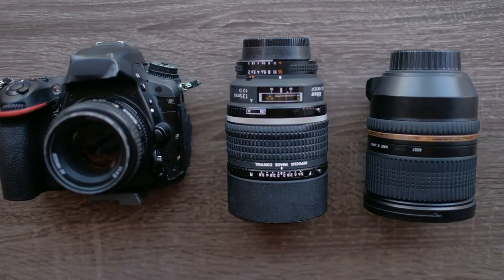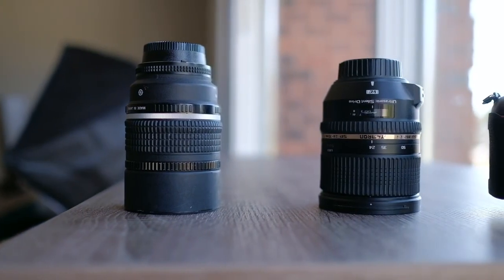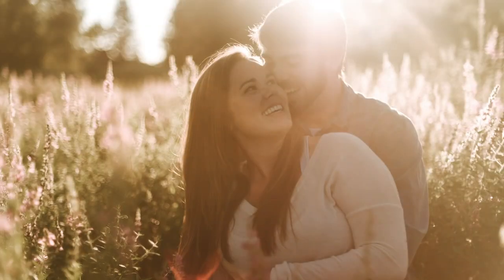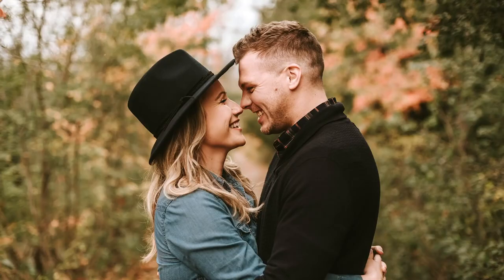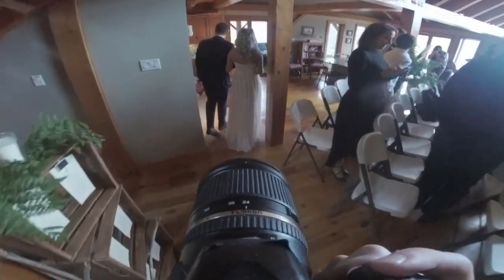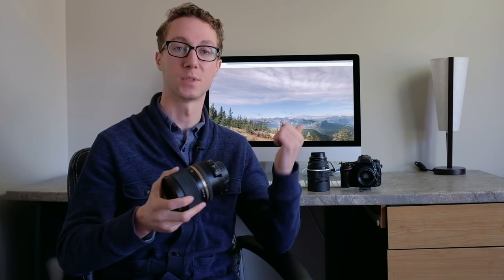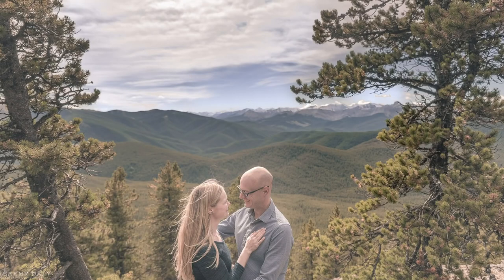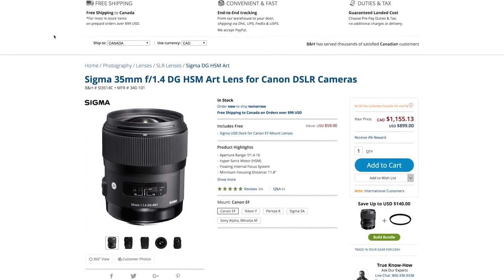wedding photographer wedding photography